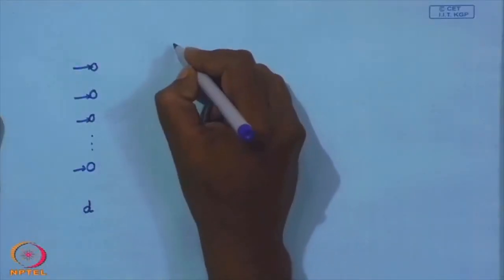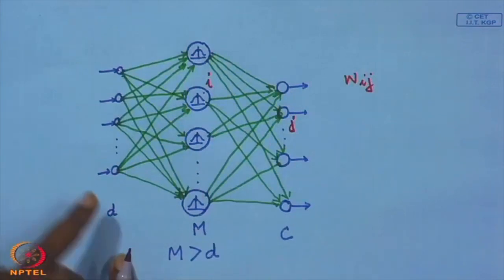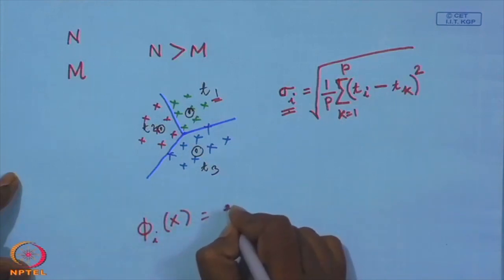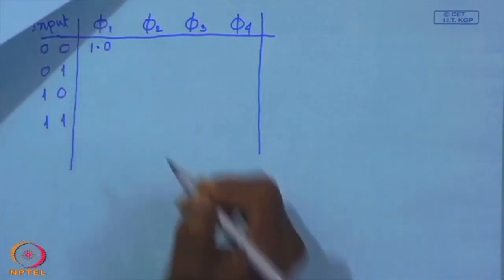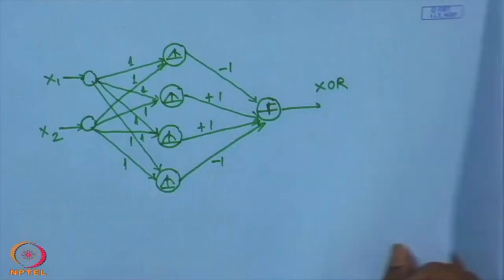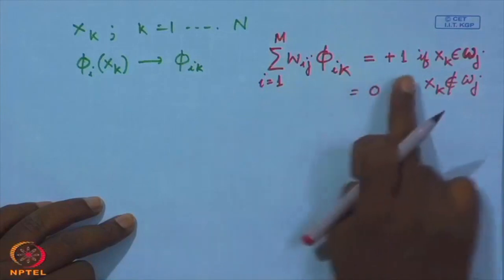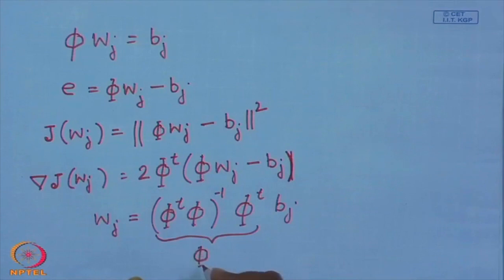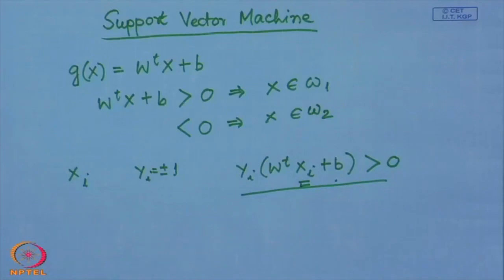Lecture 26 : RBF Neural Network - II